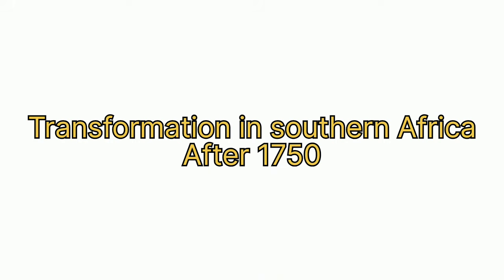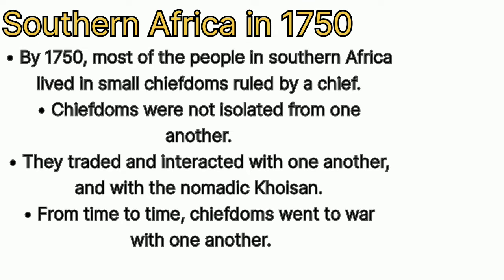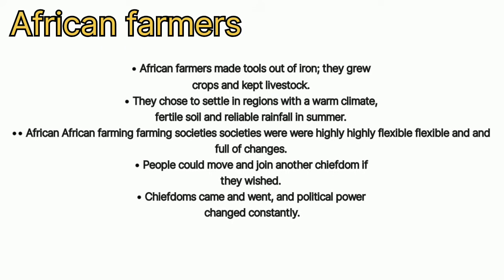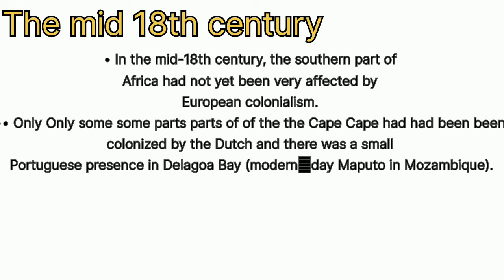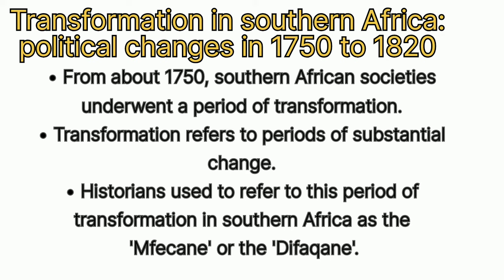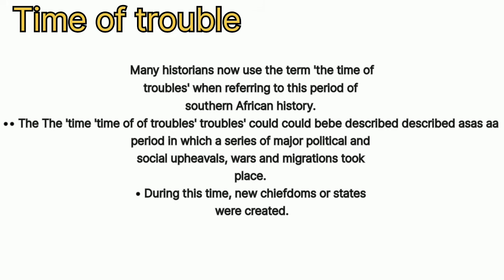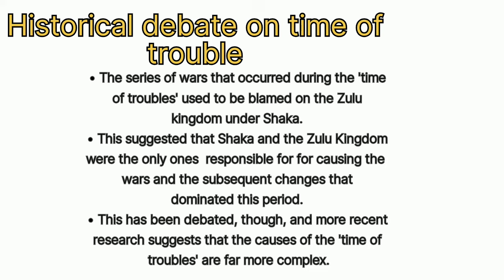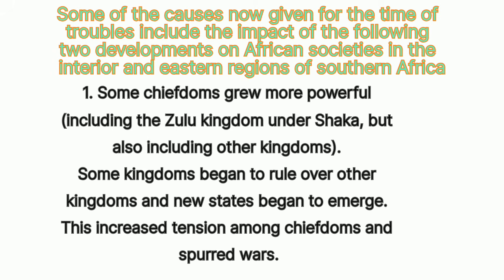Grade 10 history Transformations in southern Africa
I'll explain everything about transformation in the southern Africa in 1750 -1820
History essay questions